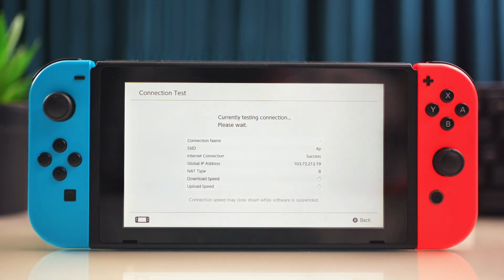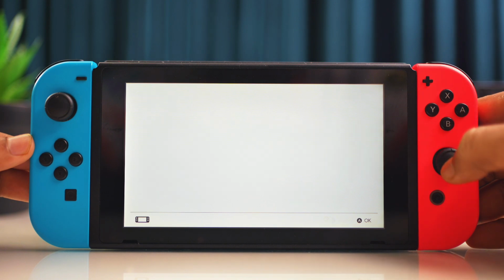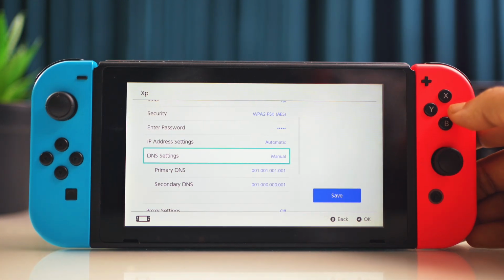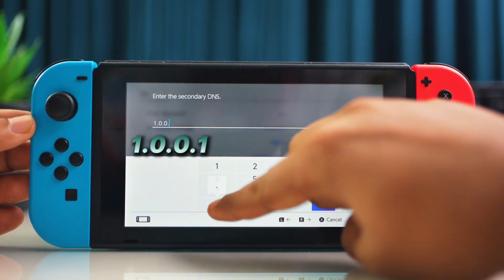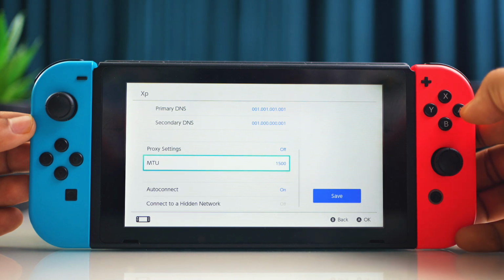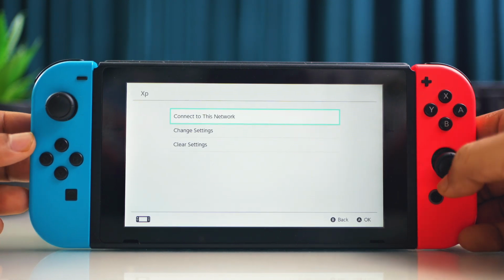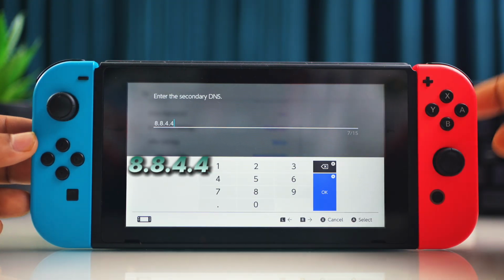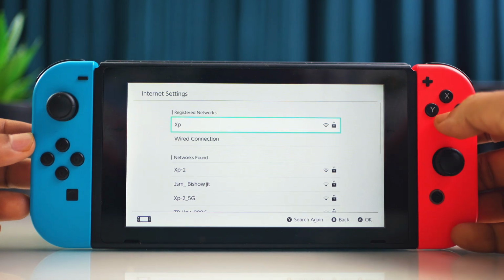Nintendo Switch Slow Internet? Boost Speed, Lower Ping & Download Faster!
Is your Nintendo Switch downloading games slowly, suffering from lag, or giving you high ping during online matches?

In this video, you'll discover the best ways to boost Nintendo Switch internet speed for faster downloads, smoother gameplay, and a more stable online connection. Whether you're using WiFi or a wired LAN connection, these proven tips can help improve download speeds, reduce latency, and enhance your overall gaming experience.

We'll cover important settings that many Nintendo Switch users overlook, including network optimization, DNS adjustments, router placement, connection testing, and methods to reduce lag during online gaming. You'll also learn how to improve signal strength, troubleshoot slow internet issues, and maximize your Switch's network performance without spending money on expensive upgrades.

If you're tired of waiting for game downloads to finish or experiencing connection problems while playing online, this guide will help you get the fastest internet speeds possible on your Nintendo Switch. Follow these simple steps and enjoy quicker downloads, lower ping, and a smoother gaming experience today.

Watch until the end for the most effective speed-boosting tips.